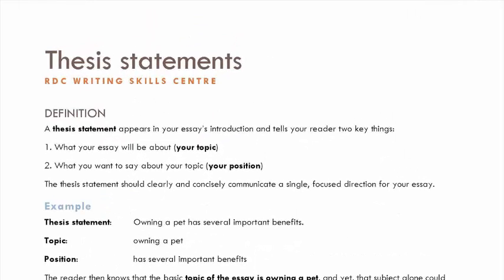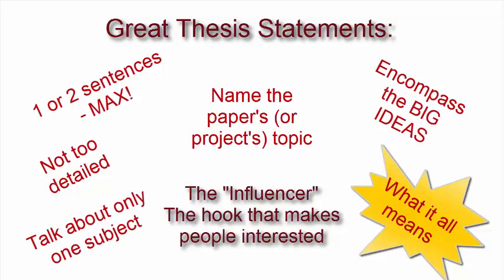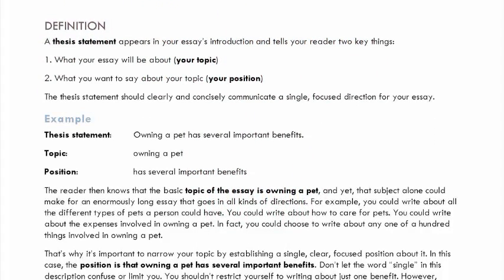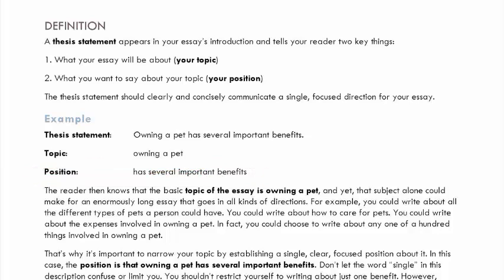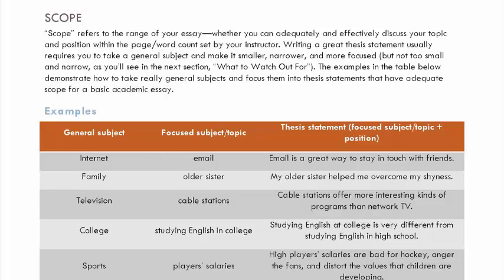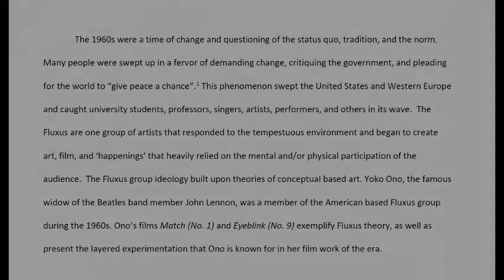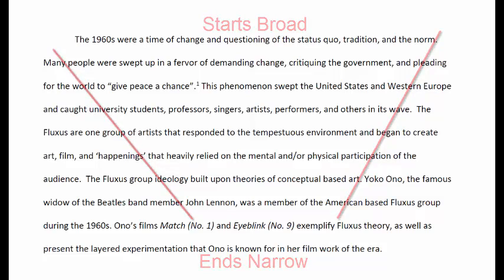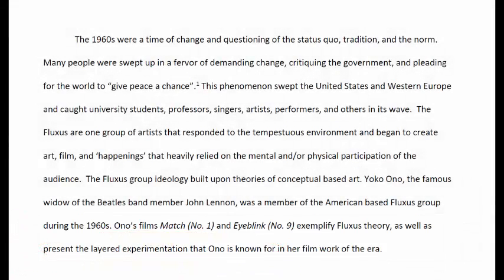how to write a thesis statement